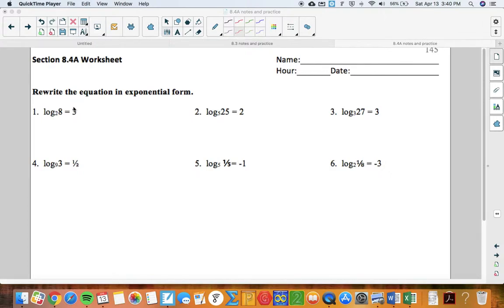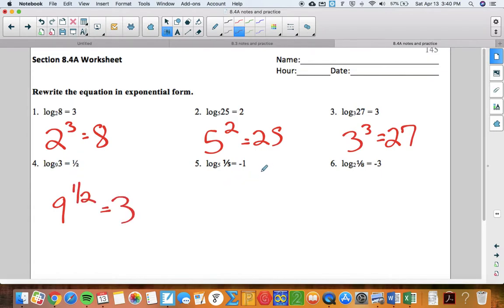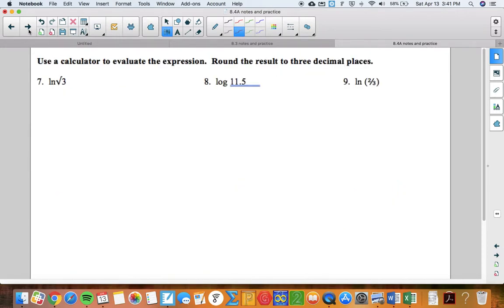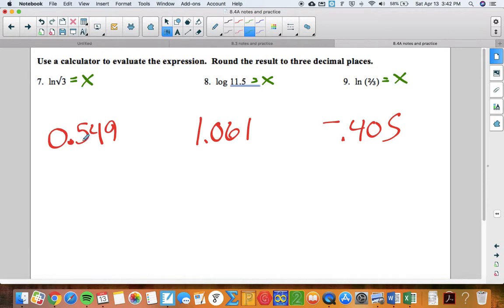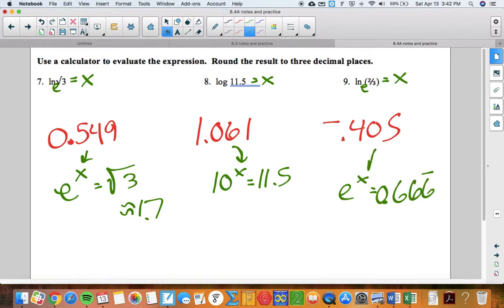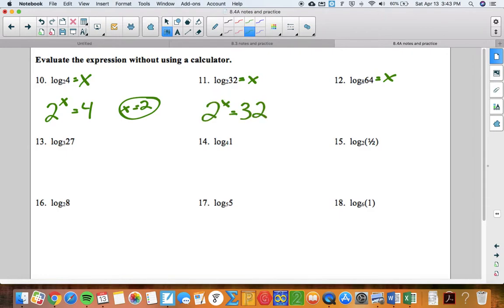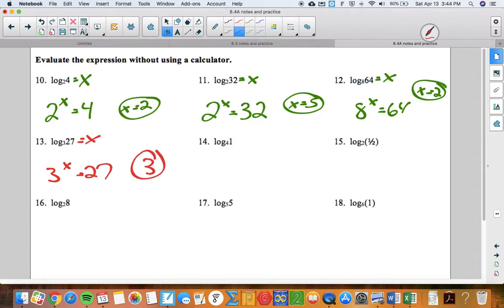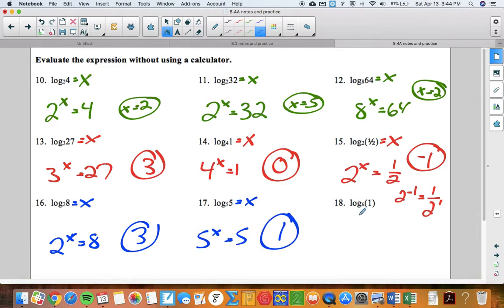8.4A Practice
8.4A Practice